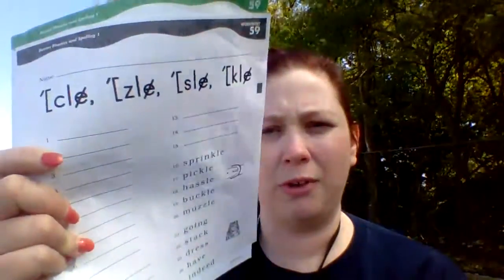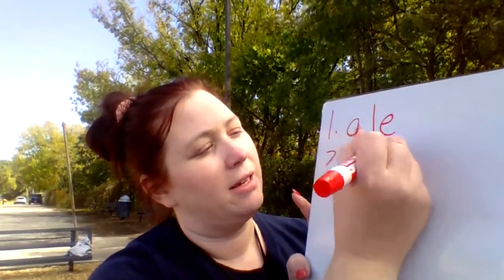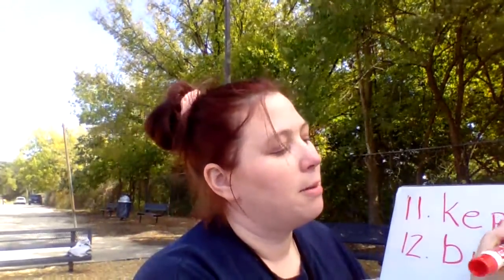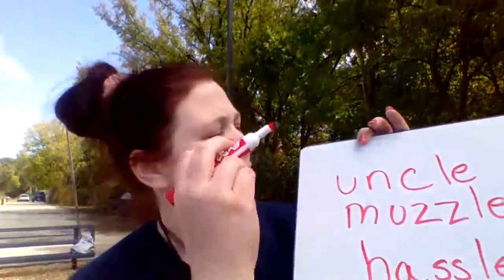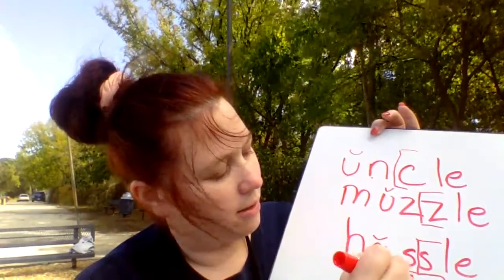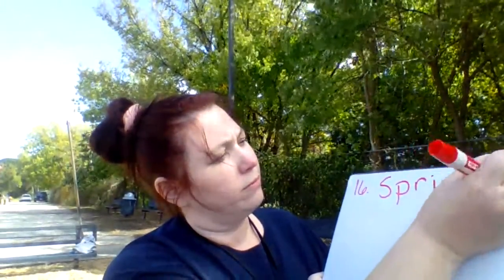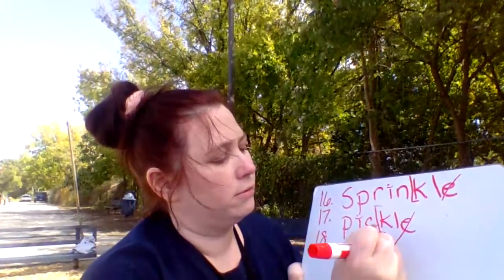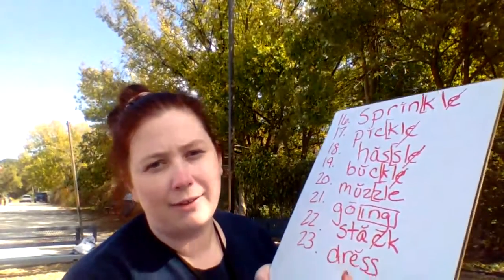Saxon Lesson 59